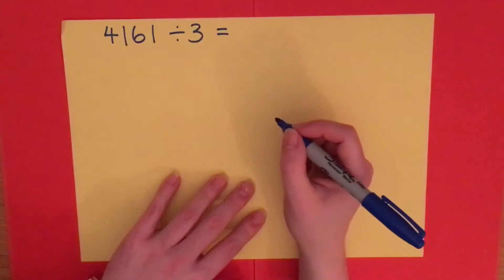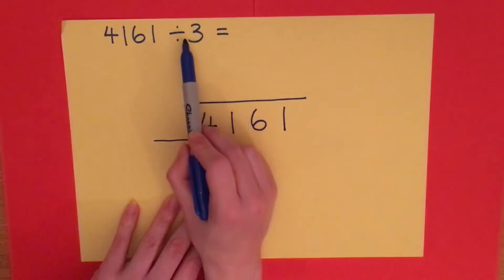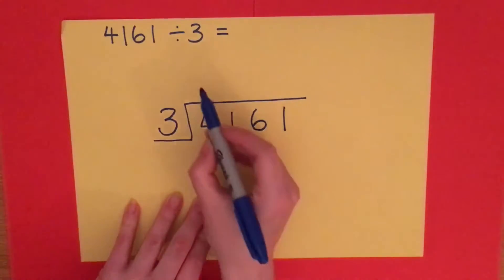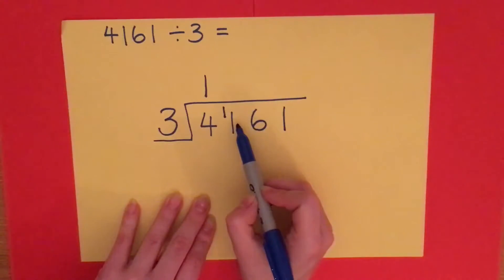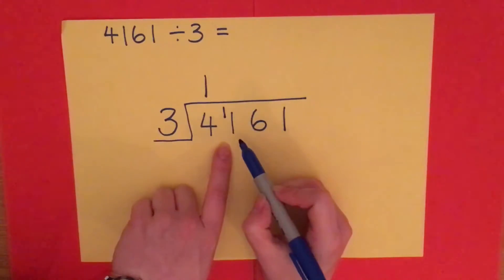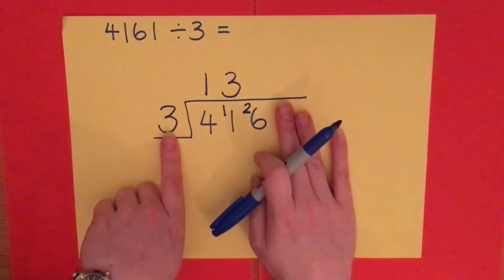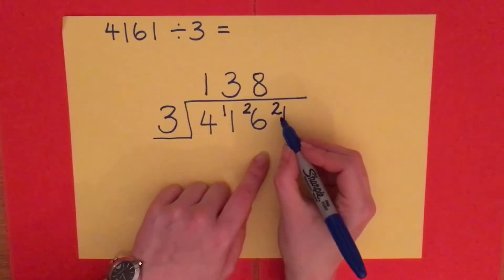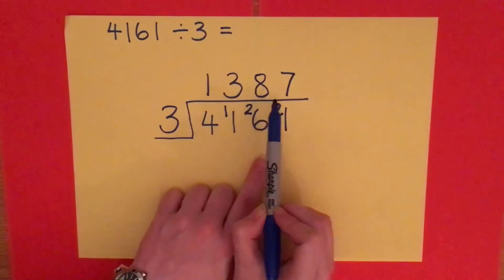Short Division - Stage 2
Looking at carrying throughout the short division calculation method. You are on your way to greatness if you can crack this!